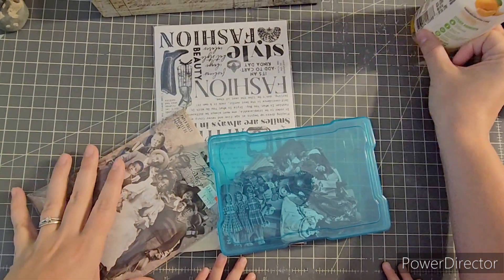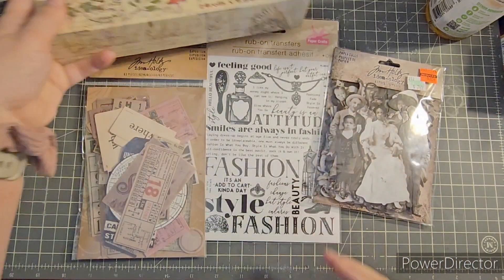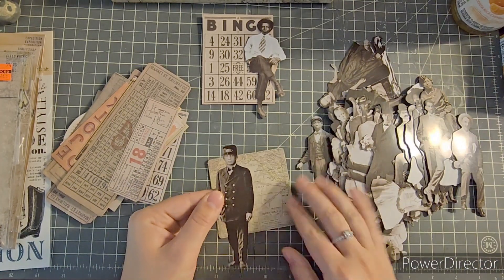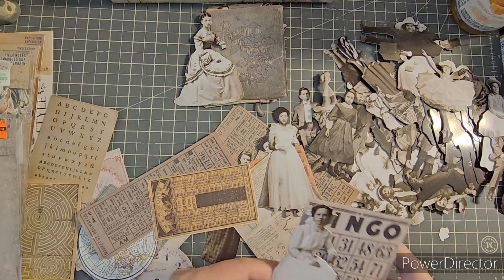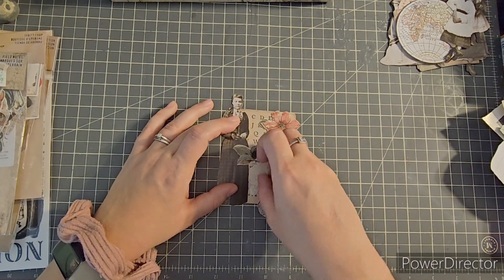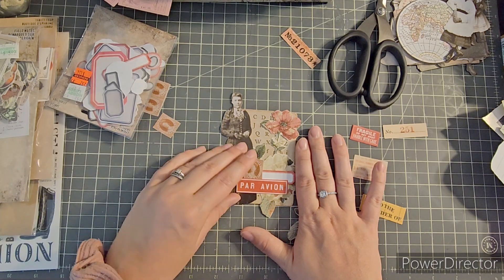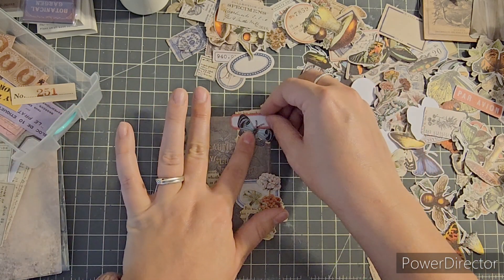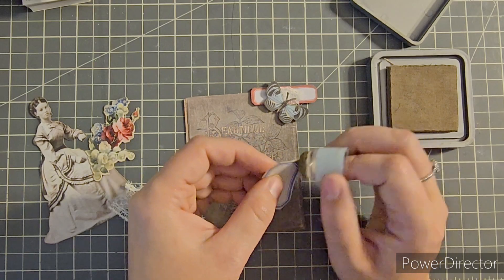Mass Making- Large Clusters